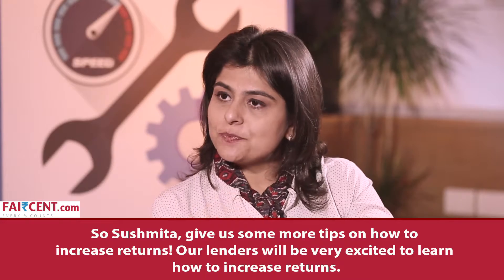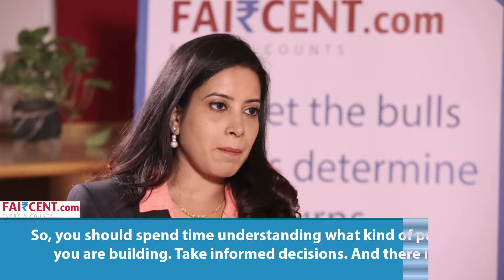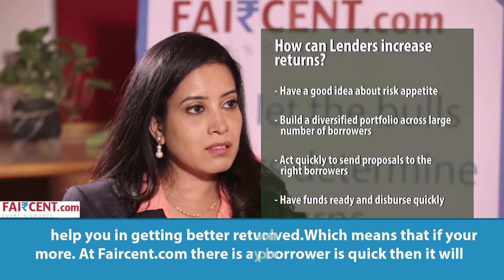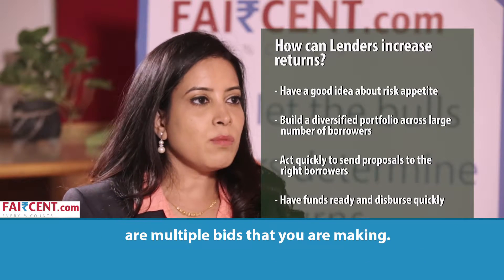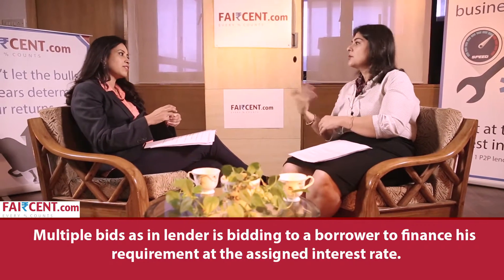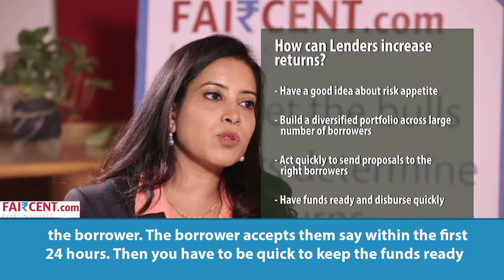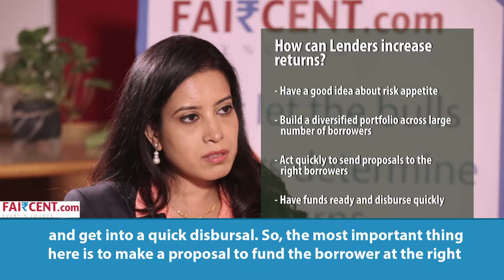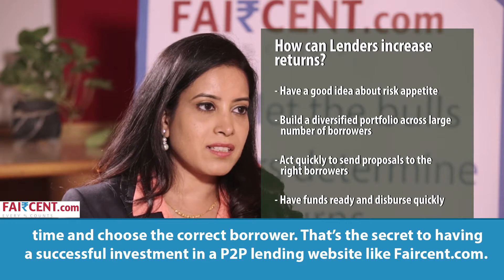Faircent Advice Live: How can Lenders increase the returns they are making via P2P Lending?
Minimizing risk, being active and having a quick turnaround time will help Lenders in getting better returns.